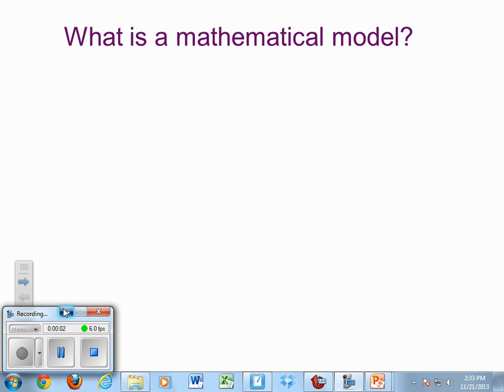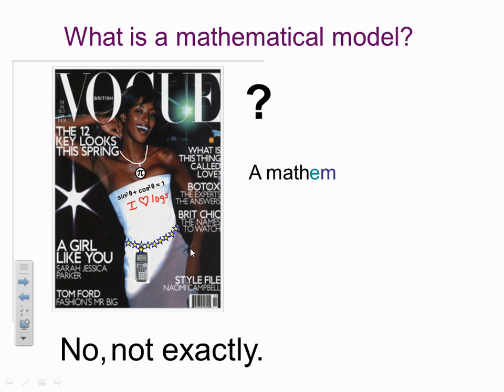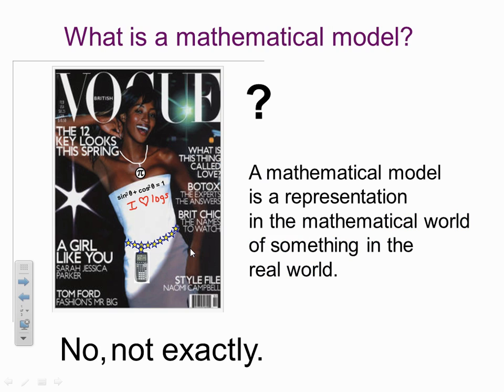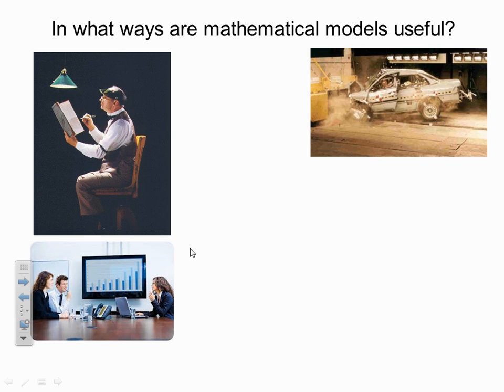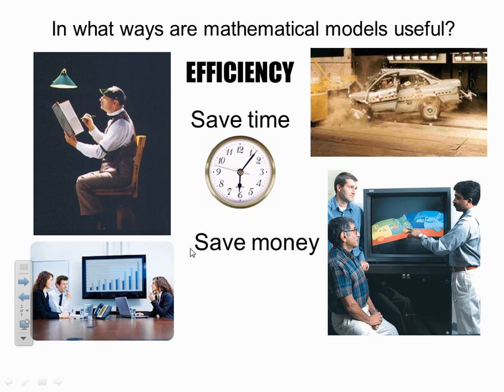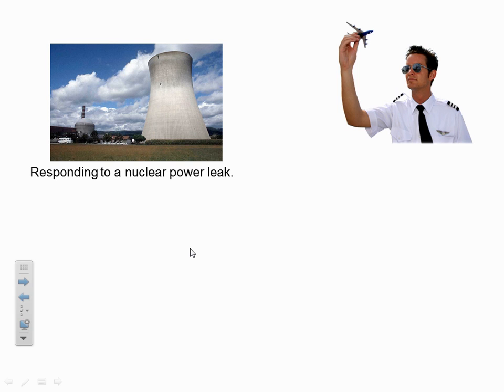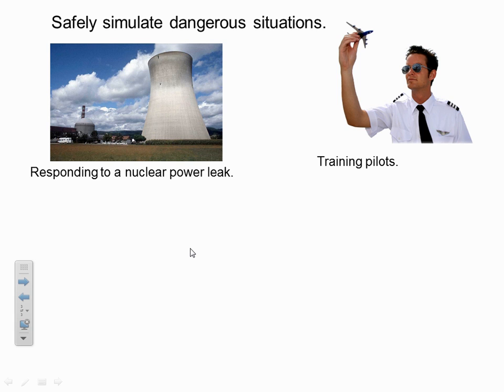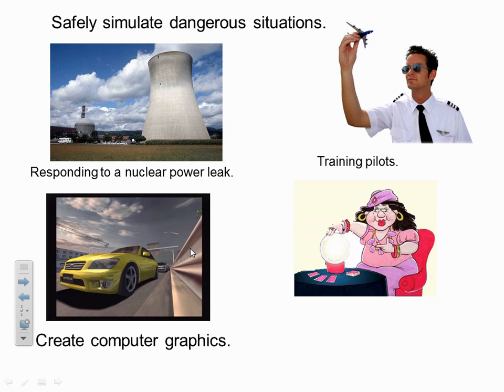Mathematical Models Why They Are Useful